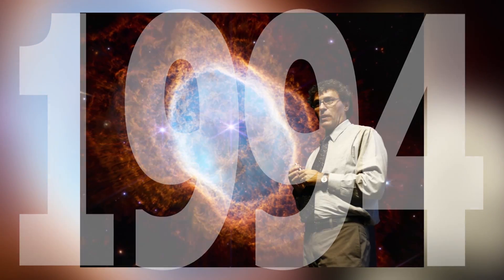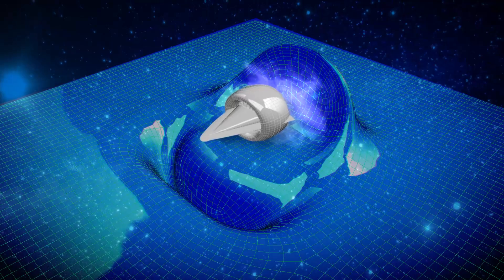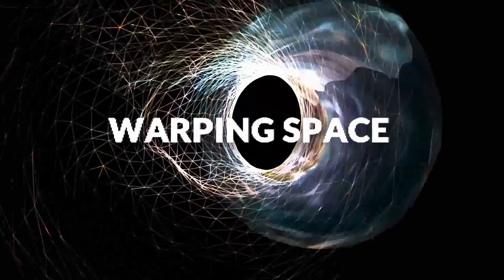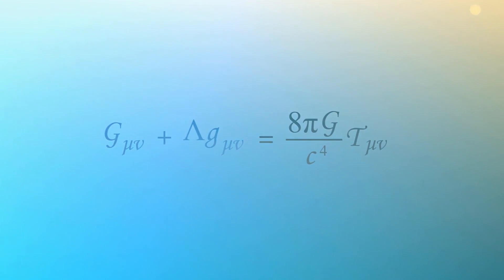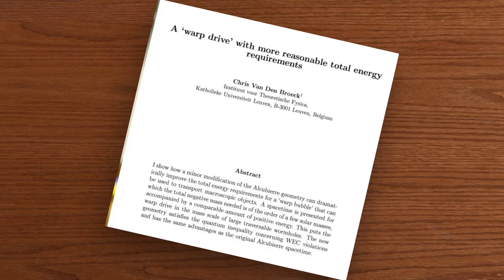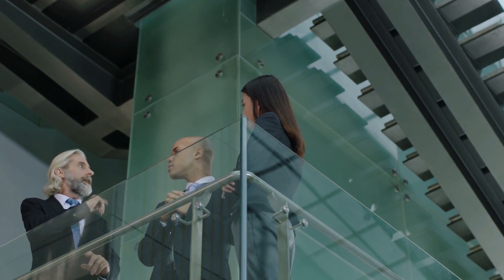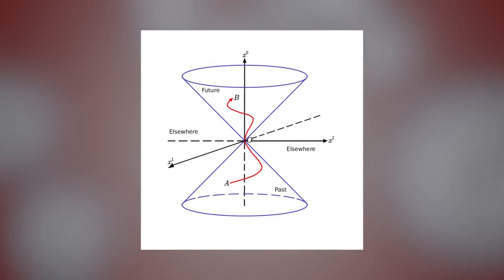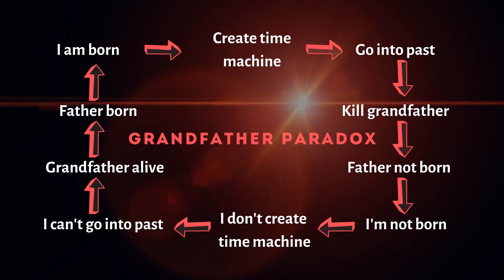6 Obstacles Stopping Us From Building a Warp Drive?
🌌 Welcome to "Science With Lou"! Get ready to embark on an extraordinary journey through the mysteries of the Alcubierre Drive and the six major obstacles that stand in the way of achieving faster-than-light travel! 🚀

🔭 The Alcubierre Drive 🔭
Join us as we unravel the groundbreaking concept proposed by theoretical physicist Miguel Alcubierre in 1994, delving into the realm of faster-than-light travel and its implications for our understanding of the universe. 🌟

🔍 Problem 1: Energy and Mass Requirements 🔍
Explore the colossal energy demands and the promising reductions in energy requirements, from astronomical proportions to inspiring breakthroughs. 💫

🌀 Problem 2: Exotic Matter 🌀
Dive into the complexities of exotic matter and its pivotal role in the Alcubierre Drive, navigating through debates and potential solutions in the pursuit of warp travel. 🤔

🌌 Problem 3: The Horizon Problem 🌌
Discover the profound implications of the horizon problem, confronting the challenges of confinement within the warp bubble and the need for innovative infrastructure solutions. 🛸

☢️ Problem 4: Radiation ☢️
Uncover the dangers of radiation accumulation and Hawking radiation within the warp bubble, and the critical quest for solutions to ensure the safety and stability of the Alcubierre Drive. ⚠️

🐔 Problem 5: The Chicken and Egg Problem 🐔
Navigate through the paradoxical nature of achieving warp and superluminal motion, unraveling the complexities of matter distribution and the pursuit of practical solutions. 🌀

⏳ Problem 6: Causality Violations ⏳
Explore the intriguing challenges of causality violations and backward time travel, contemplating potential solutions and alternative avenues for warp drive technology. 🕰️

Reflect on the awe-inspiring journey through the challenges of the Alcubierre Drive, embracing the spirit of scientific exploration and the quest for understanding the fabric of the universe. 🚀